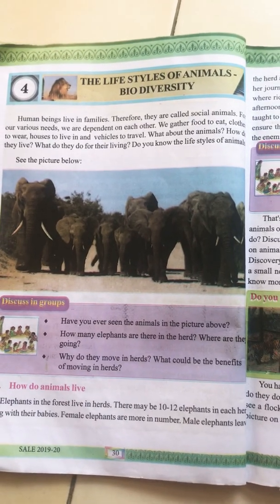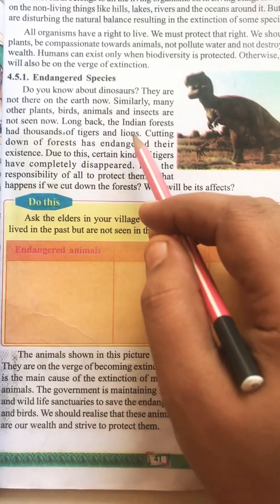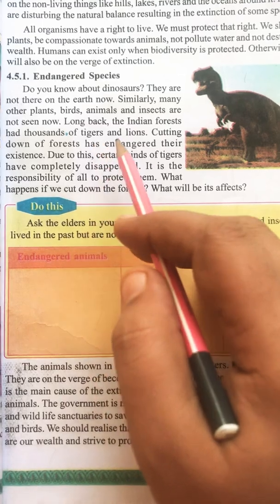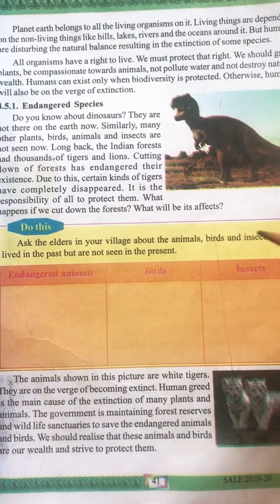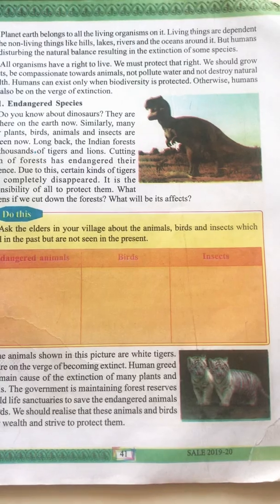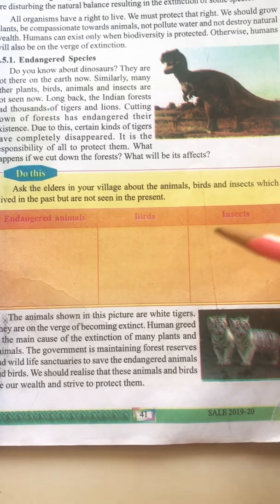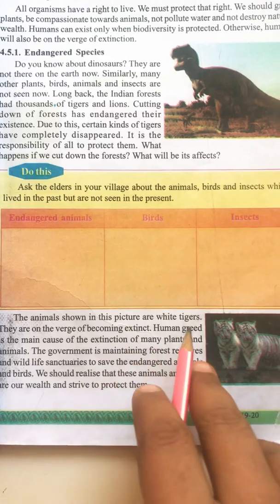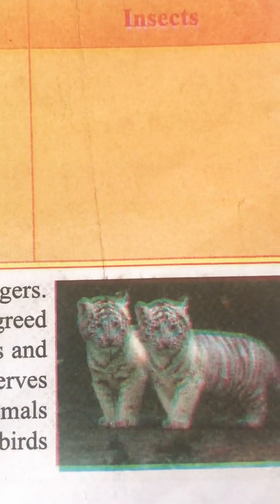The Life styles of animals- BIODIVERSITY (part-7)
Telangana State Syllabus for Class4